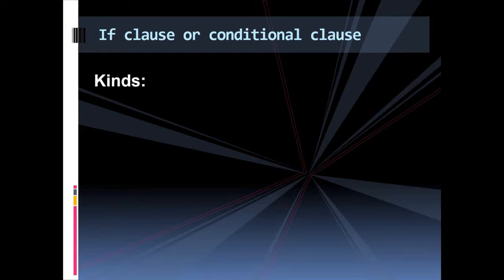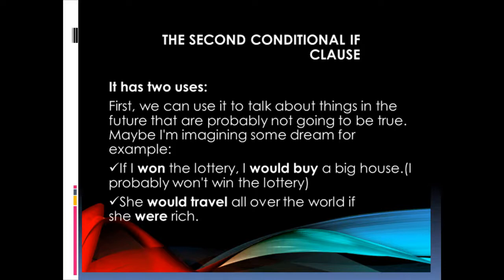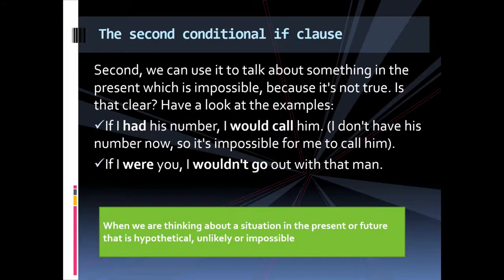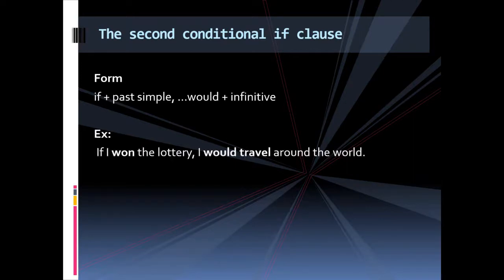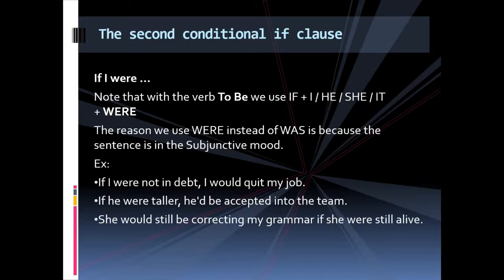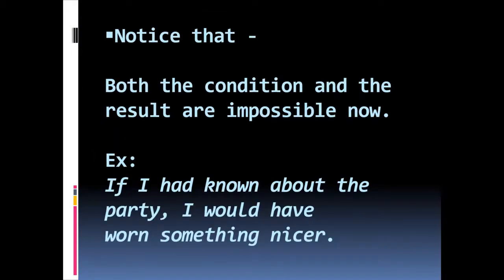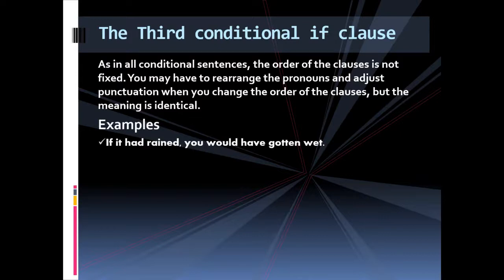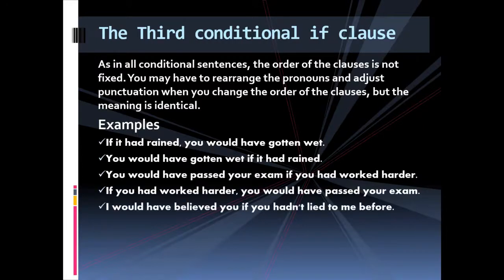Class :6 Subject :English Language (Grammar) Chapter :20 Topic : Adverb Clauses (If Clauses) Part 2